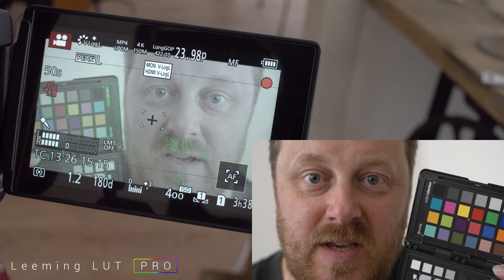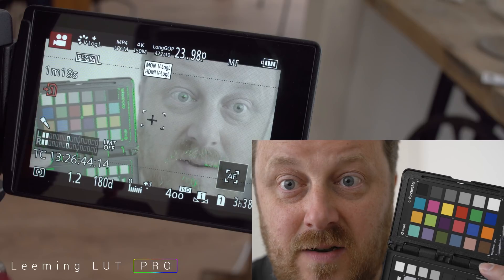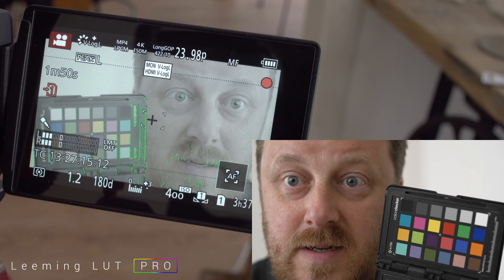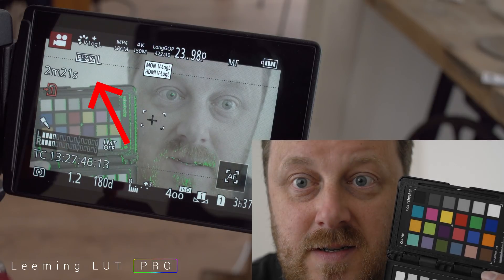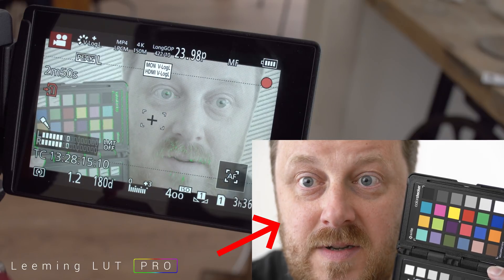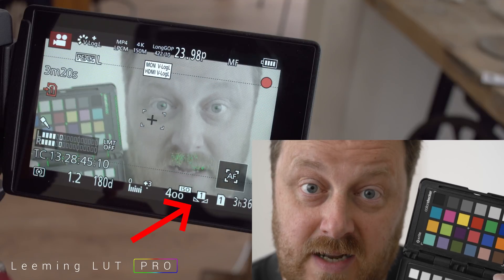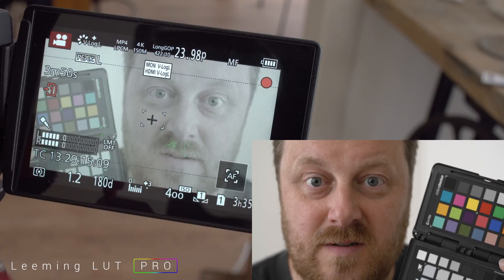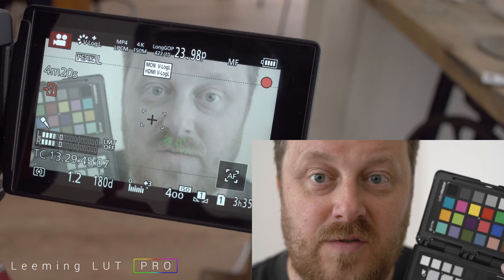How to ETTR - Quick And Dirty Edition!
How to Expose To The Right (ETTR) to maximise your camera's sensor dynamic range :)

I also create highly accurate Rec709 corrective LUTs (optimised for these ETTR principles) which you can buy from here: